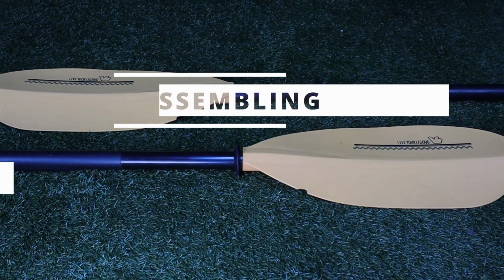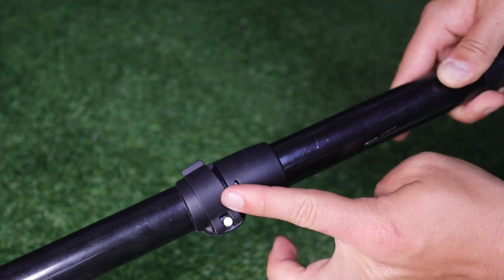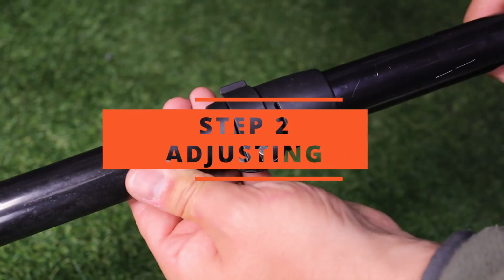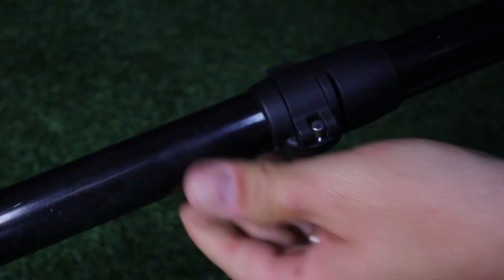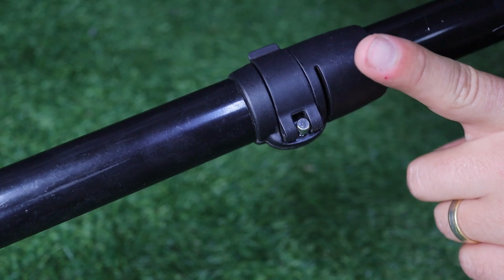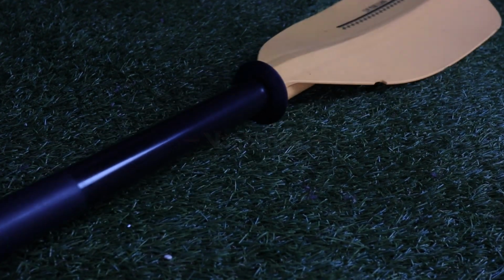How to Setup Your Vanhunks Paddle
In this video, we’ll guide you through setting up your Vanhunks Paddle for the best paddling performance. From adjusting the paddle length to setting the blade angle, we’ll cover everything you need to know for a comfortable and efficient paddle setup. Perfect for all Vanhunks kayak enthusiasts ready to hit the water!